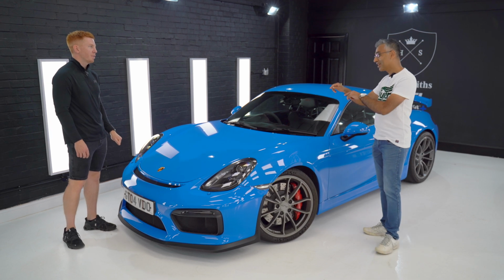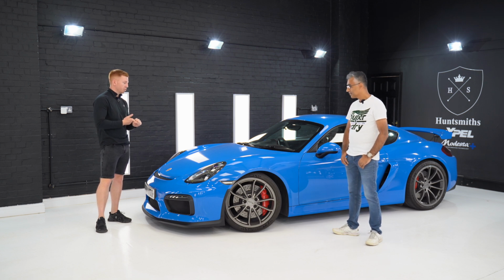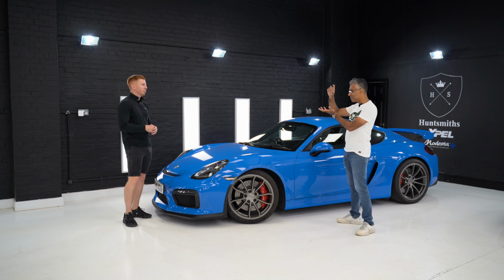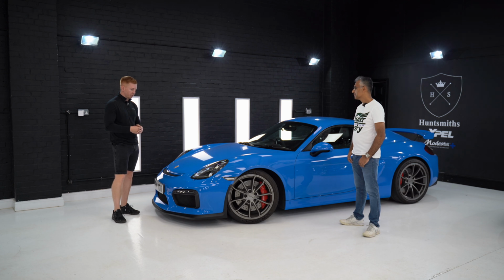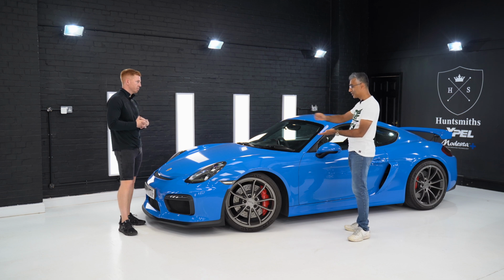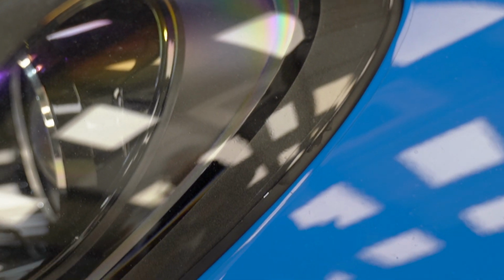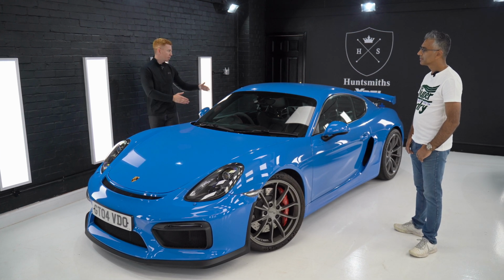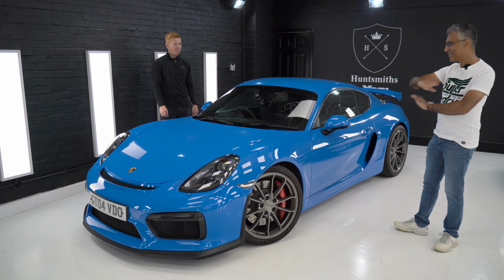YOU NEED TO KNOW THIS | PAINT PROTECTION FILM PORSCHE CAYMAN GT4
Having owned my Porsche Cayman 981 GT4 for just over one year, the paint protection film that was originally installed on the car in 2016 is coming up to 6.5 years old.

The PPF has taken a beating in places, especially the front bumper and bonnet, and as this is my "forever car" I've decided to make the investment and get the old PPF removed, and then replaced with new XPEL Ultimate Plus Paint Protection Film.

Join me in this video filmed at Huntsmith Detailing in Northamptonshire, with Ryan the business owner and installer.

We cover everything you need to know about the paint protection film application process, what to look for when choosing an installer, and what level of protection you can expect from paint protection film and the self-healing properties.

I learnt a lot making this video and I hope you also learn something by watching this video.

Enjoying Life & Cars To The MAX!!

00:00 Intro
00:40 Damage to my Existing PPF
01:05 Factors to Consider with PPF
01:34 My Existing PPF Does Not Have Tucked-in Edges
02:11 Enter Ryan the PPF Installer
03:10 How Long Does PPF Last?
06:14 Machine Polishing PPF
07:30 What I’m Having Done
08:02 Removing Existing PPF
10:08 Using a Heat Gun to Remove PPF
12:00 PPF Can Hide Swirls in Paint
14:08 The Exposed Edges on my Existing PPF
16:05 The PPF Wrapping Balancing Act
18:14 XPEL 8mils versus 10mils
19:38 Ceramic Coating on PPF
22:21 The XPEL Warranty
23:12 Outro